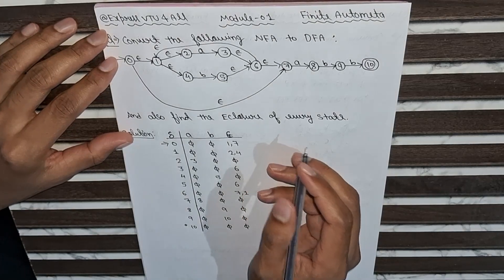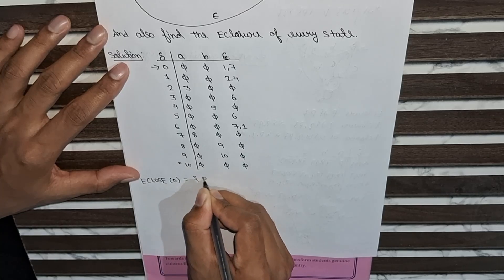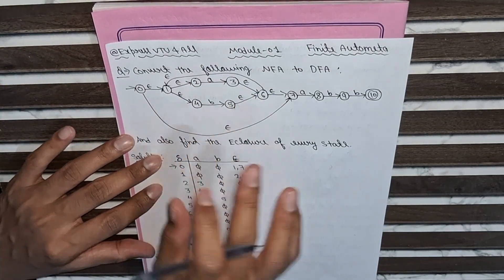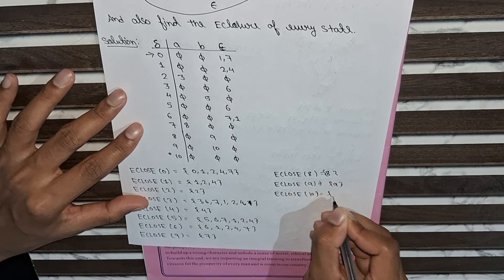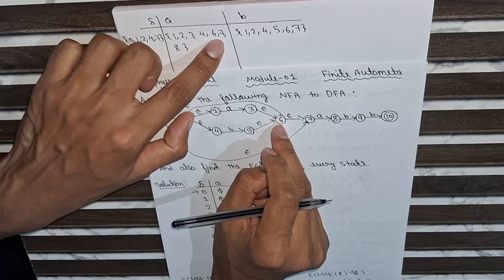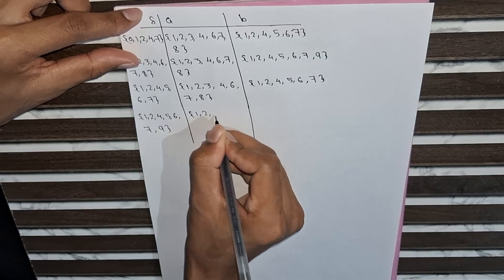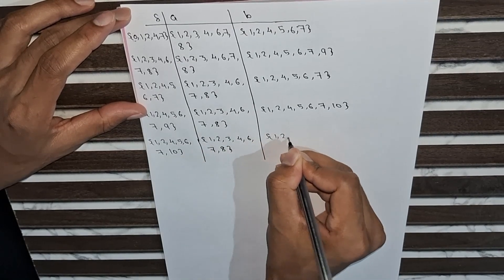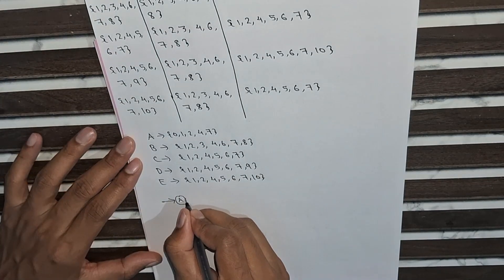VTU | 5th Sem TOC | Convert ε–NFA to DFA + ε-closures | Finite Automata | Module 1 | BCS503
In this video we solve Question 5 from Module 1 (Introduction to Finite Automata) of VTU 5th Semester – Theory of Computation (Subject Code: BCS503).

Problem: Convert the given ε–NFA (diagram / transition table shown) into an equivalent DFA using ε-closure and subset construction. Also compute the ε-closure of every state.

Quick recap: ε–NFA vs NFA vs DFA

How to compute ε-closure for each state (with working)

Subset construction (powerset method) to build the DFA step-by-step

Complete DFA transition table and final DFA diagram

Marking accepting states & verifying with sample strings

Exam-ready presentation tips for VTU answer sheets

🧠 Why this helps: This is a classic TOC question — mastering ε-closure + subset construction will secure marks in VTU exam answers.

📘 Useful for: VTU (BCS503) students, Theory of Computation learners, and exam prep (VTU / Anna / AKTU / JNTU / RGPV).

epsilon nfa to dfa
ε-nfa to dfa conversion
epsilon closure example
subset construction method
convert epsilon-nfa to dfa step by step
VTU Theory of Computation
BCS503 TOC Module 1
NFA to DFA VTU
finite automata conversion example
automata theory epsilon transitions
DFA construction tutorial
TOC solved problems VTU

00:00 Intro & problem statement
00:30 Recap: ε–NFA vs NFA vs DFA
01:20 Step 1: Compute ε-closures of all states (show table)
03:00 Step 2: Subset construction — start building DFA (initial DFA state)
05:30 Step 3: Fill DFA transition table (explain each new subset)
08:00 Step 4: Identify accepting states & draw DFA diagram
09:30 Step 5: Verify with sample strings & exam tips
10:30 Summary & next video preview